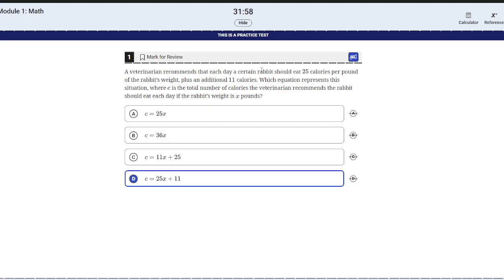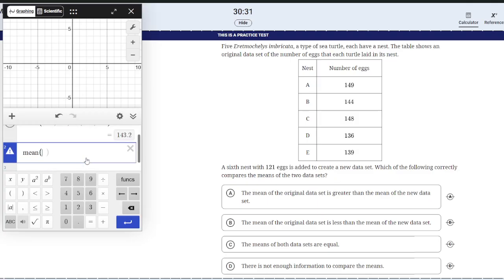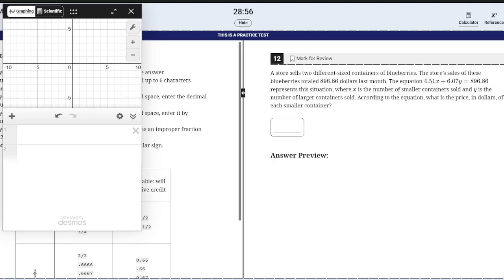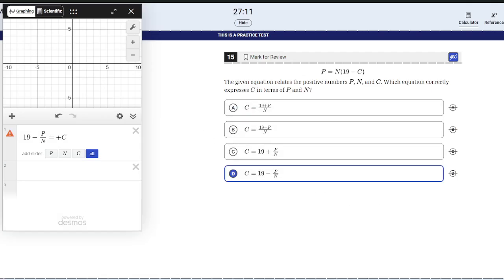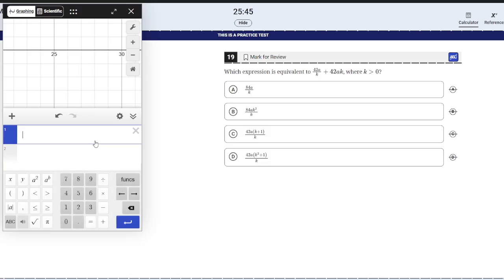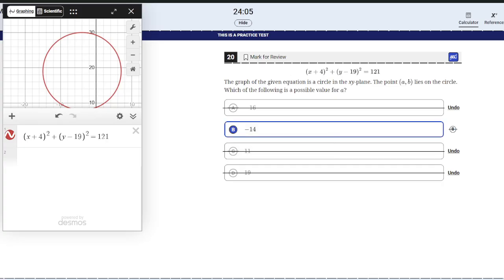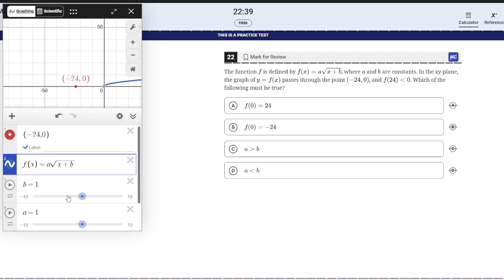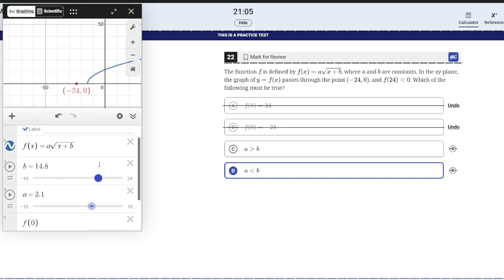Full Module 1 Workthrough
Bluebook Test 5 - Module 1, 22/22
More soon